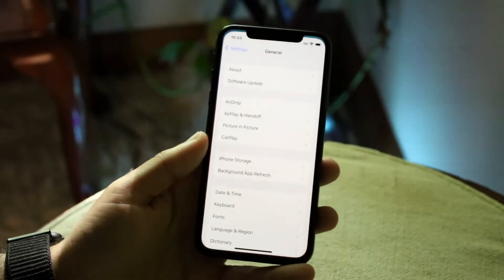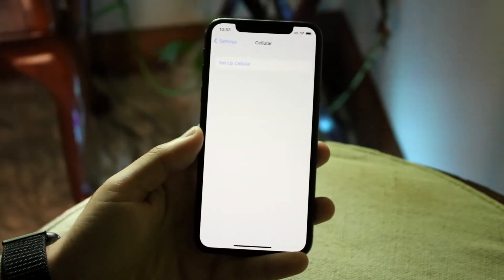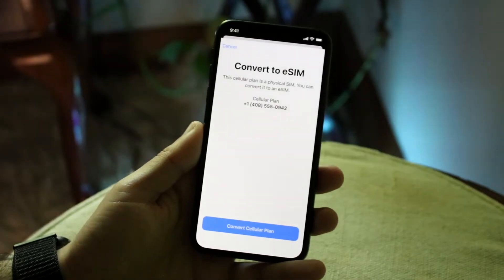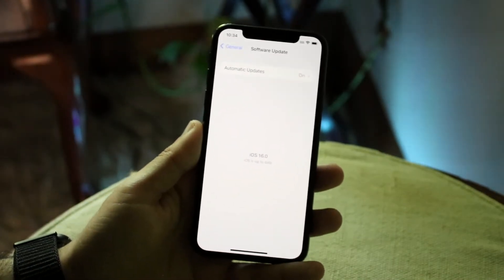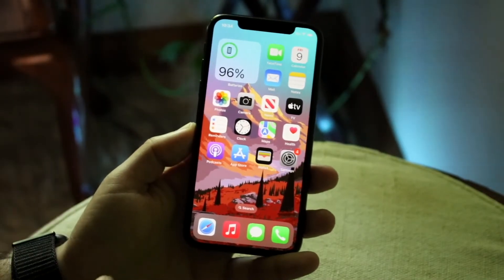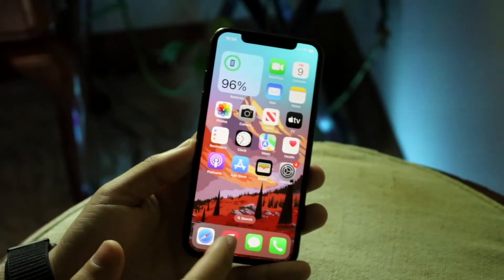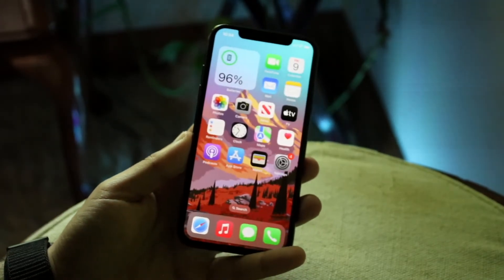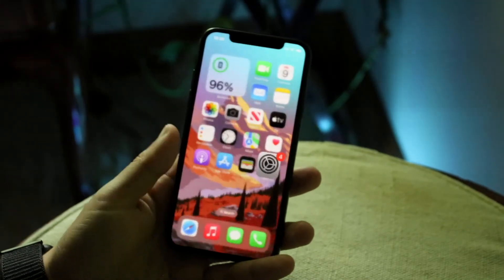How To FIX Convert To Esim Missing On iPhone!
Here is exactly How To FIX Convert To Esim Missing On iPhone!